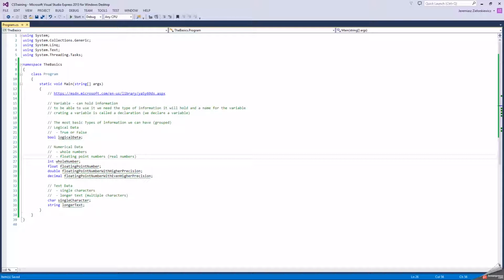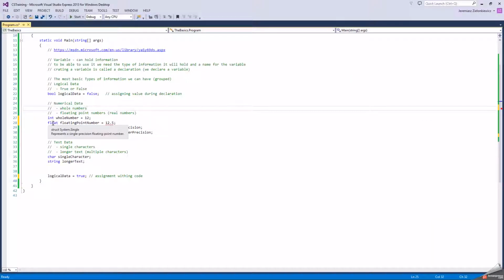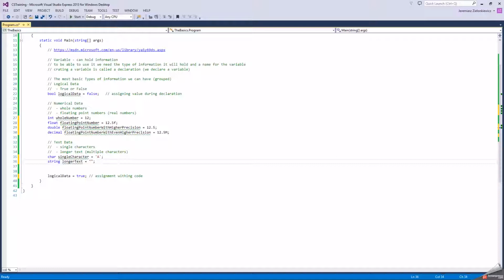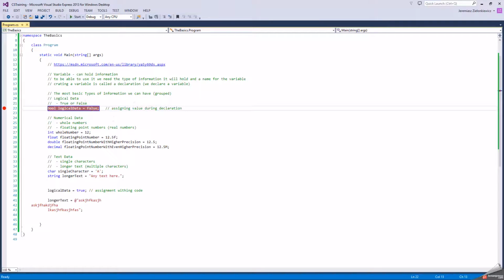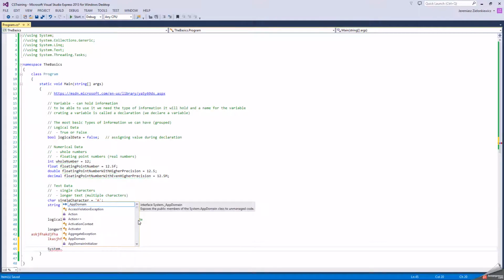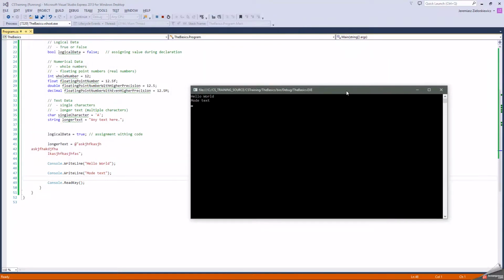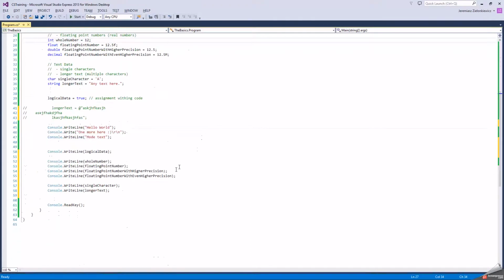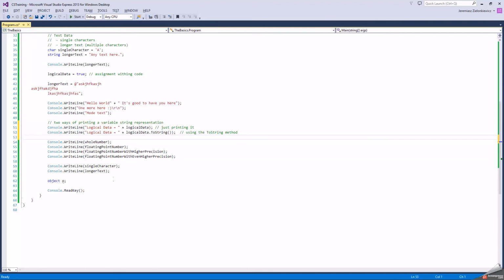C# Training 02 - Programming the basics Part #2